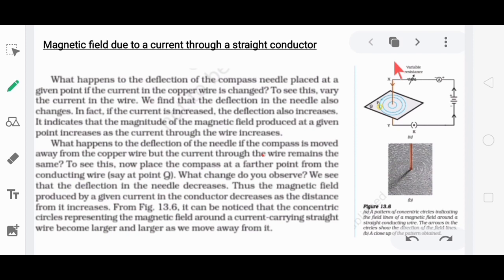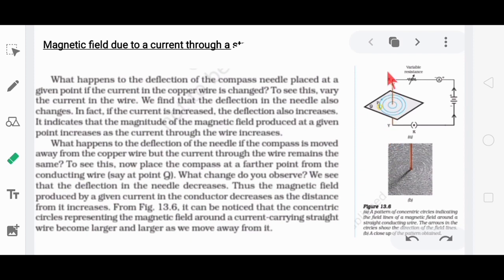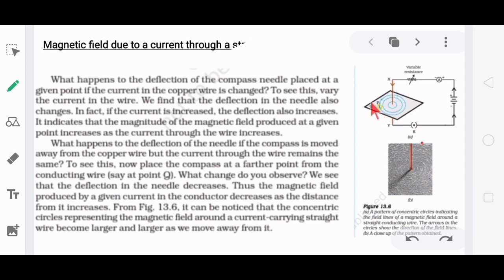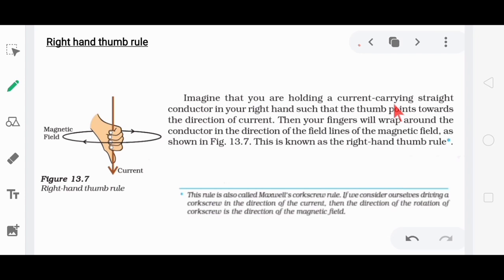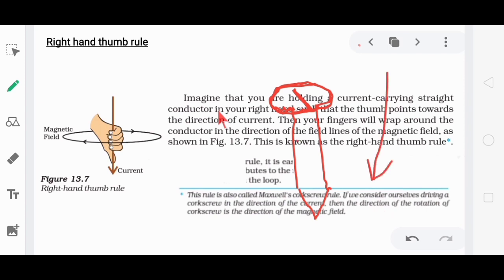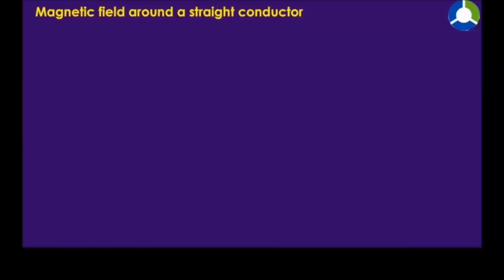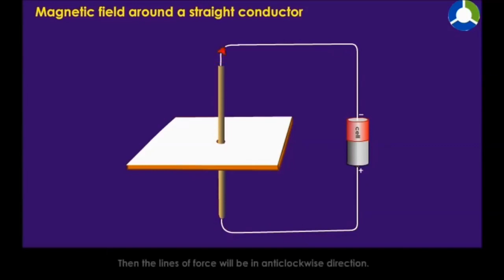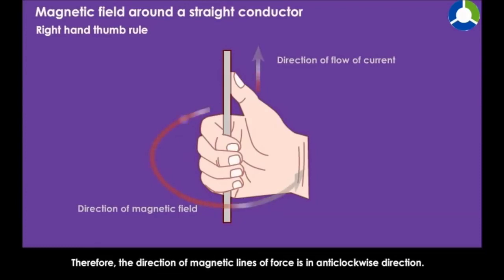Right hand thumb rule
Magnetic field lines through straight current conductor